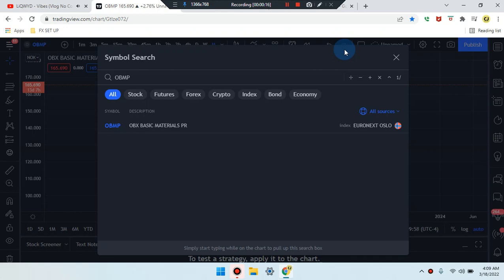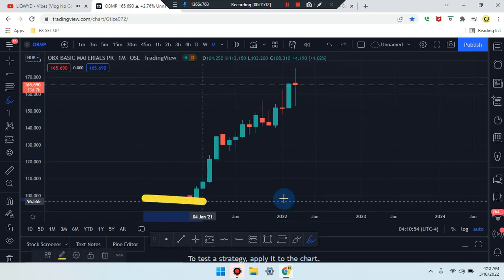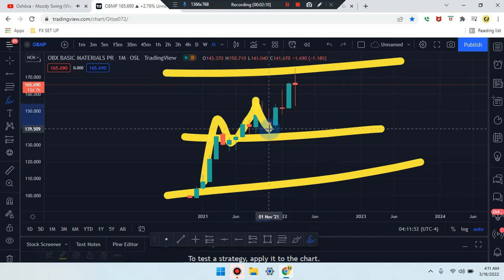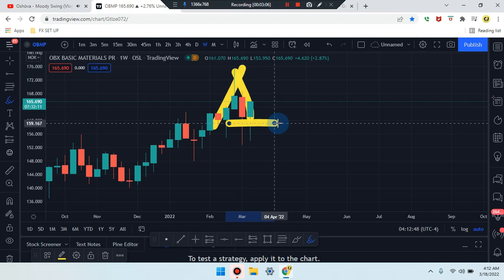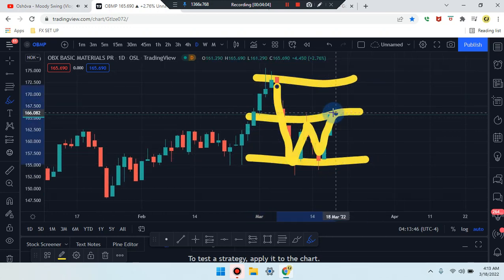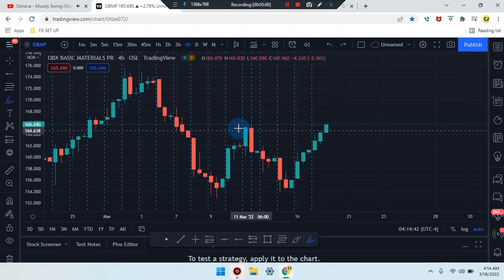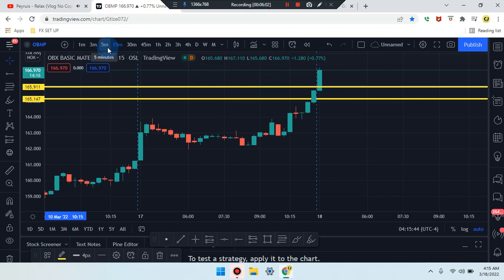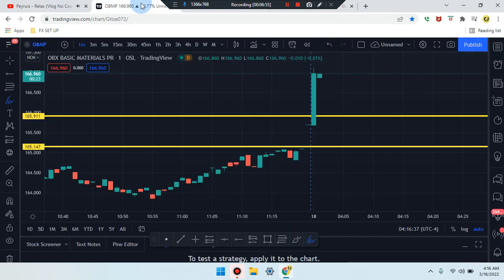Cam Jones FX DAILY ANALYSIS 278 (OBMP)(STOCK)